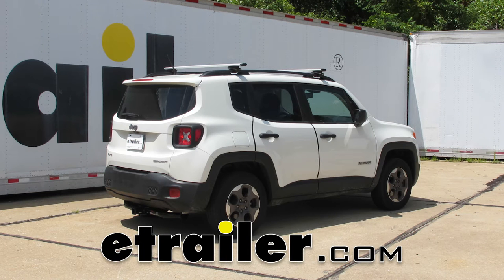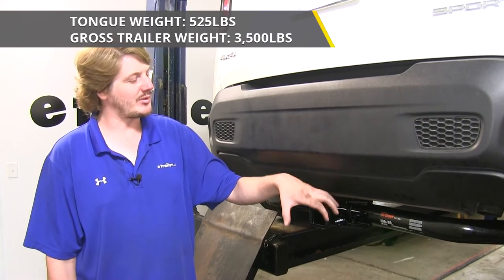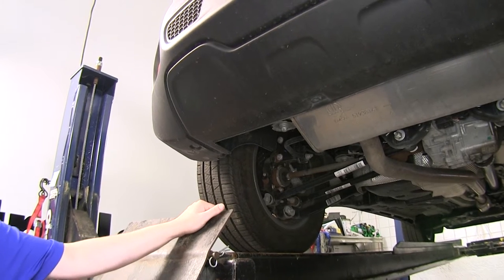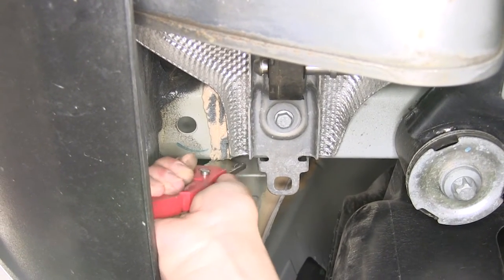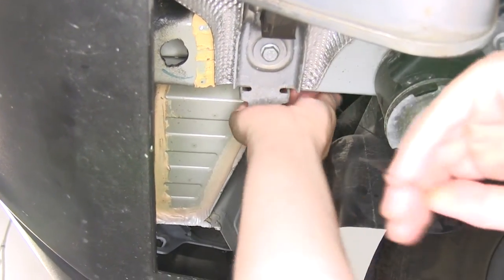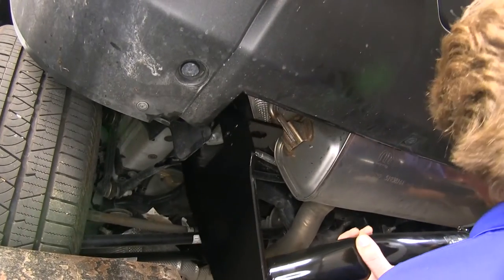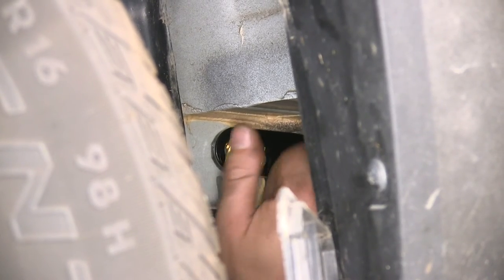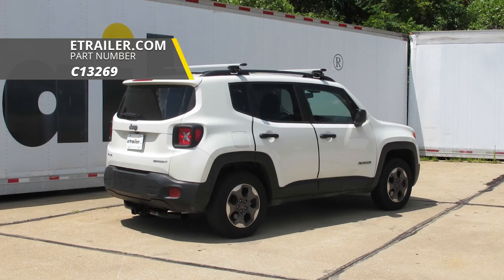etrailer | Curt Trailer Hitch Installation - 2017 Jeep Renegade C13269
Speaker 1:          Today on our 2017 Jeep Renegade we're going to be installing Curt's Class Three, two inch trailer hitch receiver, part number C13269, and this is what it's going to look like when it's installed. It is going to be visible underneath the bumper here. The cross tube is going to stick out. But when you approach it you won't really notice it until you get close because it's so far back.This is a Class Three, two inch by two inch hitch receiver so it's going to be great for all of your needs from bike racks, cargo carriers to towing, it will handle everything. It features plate style safety chain loops and it's got a nice enough opening to where it will accommodate just about any style safety chain. It uses a 5/8th inch hitch pinning clip.Now one of these doesn't come included with your hitch but you can pick one up here at ETRAILER.COM using part number PC3.

It features a 525 pound tongue weight and that's the force going down on top of the receiver and a 3,500 pound gross towing capacity. That's how much that it can pull behind it. Now you do want to check your vehicle's owners manual to ensure you're not exceeding its towing capacities.And remember that Curt does recommend to use a stabilization strap when hauling any non-trailer loads. That's basically anything without wheels. And now I've got some measurements for you to help you when deciding on accessories.

From the ground to the top inside edge of the receiving tube it's going to measure about 10 1/4 inches. This is important when determining if you need a drop rise or raise shank on any or your accessories.Since it sits pretty low to the ground it is recommended that you get a raise shank on any of your accessories such as your bike rack and cargo carrier. And from the center of the hitch pin hole to the edge of the rear bumper it measures about 6 1/2 inches. This is important when determining if any of your folding accessories can be placed in the upright storage position without contacting the bumper.We'll begin our installation underneath the vehicle on the driver's side here at the back corner. There's going to be some plugs in the frame rail that we're going to need to remove.

You'll need to remove the plug located at the bottom and both plugs located on the outside of the frame rail. You'll repeat that same process on the other side. You're going so see a band of caulk that runs around the frame here.This can interfere with our hitch making it difficult to install. So you can take a razor knife and we're just going to scrape that off to make it as flush as possible. We're just going to do this on both sides just around this hole here.

We'll now need to enlarge this hole to make it large enough to fit our spacers and carriage bolt heads through. So you can use a file, a dremel tool or a step fit to enlarge this to the right size.There is not exact size just so long as it will fit up in there. Now we're going to feed our fish wire in to pull our hardware through. You're going to want to start with the holes in the side of your frame first. Take the coil then, push it in through the hole and work it back towards the hole that we enlarged. Once you've got it pulled through, slide on a spacer and follow that with a carriage bolt.Thread that on to the coil then. Push the spacer up into the frame. Then your carriage bolt next. Then just pull that out hooking it back towards your hole. Now are are going to want to poke that right inside the frame and leave it sitting inside there to make it easy to get our hitch up. We'll do the same process for the other holes in the side of the frame.And for the bolt in the lower potion of your frame you'll take your coiled wire, slide the spacer on it, thread the carriage bolt on. And you'll push the bolt up in the frame followed by the spacer, and just pull it back down. And you repeat that on the other side. Now with and extra set of hands we'll lift our hitch into position. Make sure to feed your fish wire through the appropriate holes. Those are the bolts that go there.You want to get your passenger side on first to get it over the exhaust and then work your driver's side up. Now you can get one of your nuts installed on each side of the bottom. Now there is a spacer that goes in between the nut and the hitch. We're just putting the nut on for now to hold it up to make it easier to get the rest of our hardware pulled through. Now you want to get your side bolts pulled through.Once you've got those pulled through, you can take your pull wire off of them making sure not to drop the nut back inside the frame. There is a small access door that you can take the screws out of to g